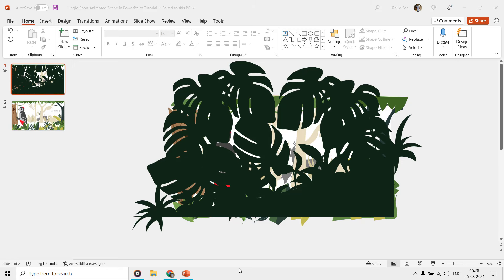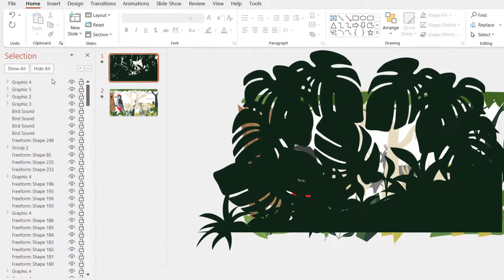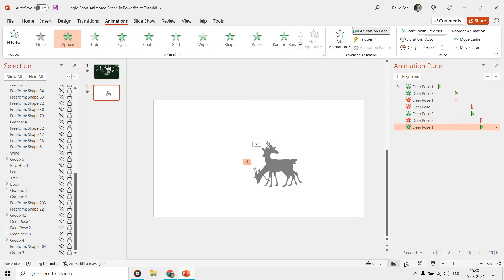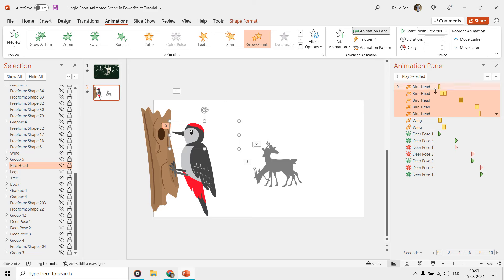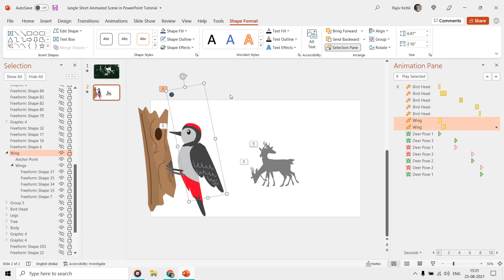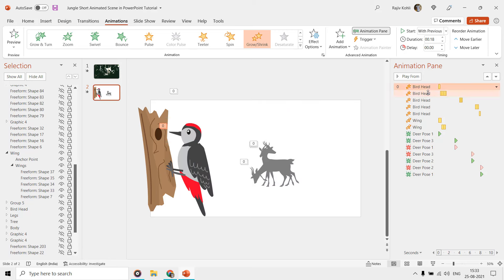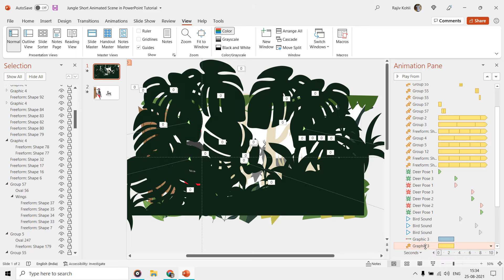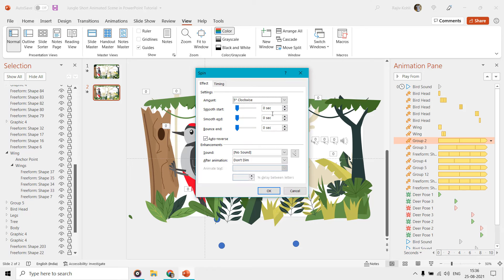How to create an Animated Jungle Scene in PowerPoint Tutorial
In this captivating tutorial, embark on a journey into the heart of the jungle as we guide you through the creation of an animated jungle scene using PowerPoint. Whether you're a PowerPoint novice or a seasoned pro, this tutorial is designed to help you bring your presentations to life with stunning animations.

✍ Key Points of the Tutorial:

- Creating the Jungle Background: Discover how to design a lush jungle environment, complete with trees and bushes, setting the stage for your animated masterpiece.

- Animating the Deer: We'll show you how to use Appear/Disappear effects to bring a deer to life, showcasing three distinct poses with carefully timed animations.

- Animating the Bird: Dive into the intricacies of bird animation. Learn to move the bird's head with precision using Grow/Shrink effects, all while defining a custom anchor point for that extra touch of realism.

- Adding Movement to the Jungle: Make your jungle come alive with animations for the trees and bushes, employing Grow/Shrink and Spin effects that add depth and dynamism to the scene.

If you're ready to infuse your presentations with creativity and charm, start your jungle adventure now. Download the jungle animation presentation, follow our expert guidance, and watch your slides come alive.

Let's dive into the PowerPoint jungle and bring your ideas to life!